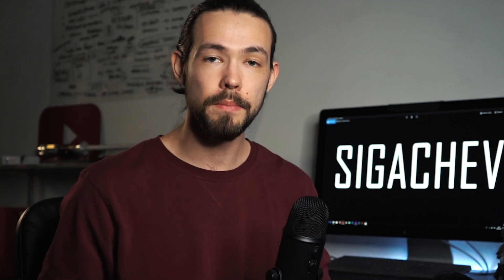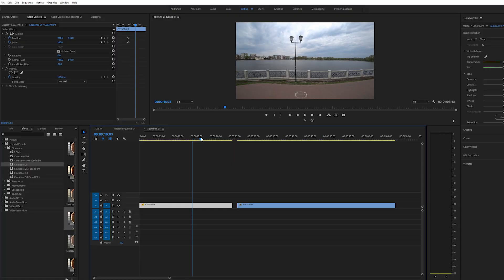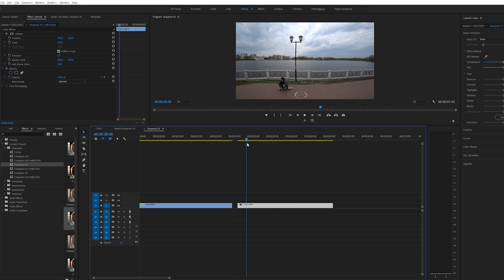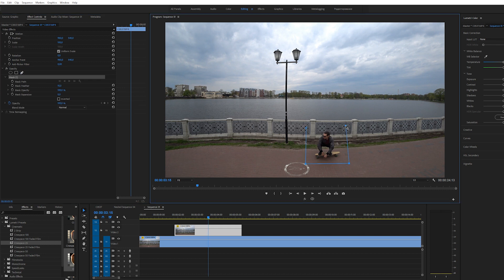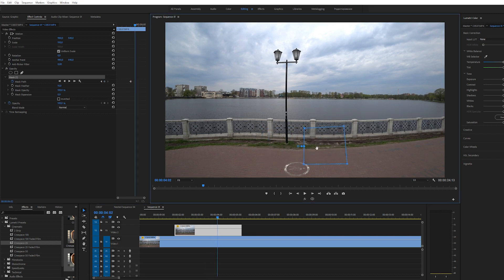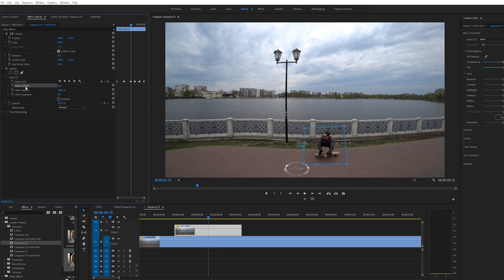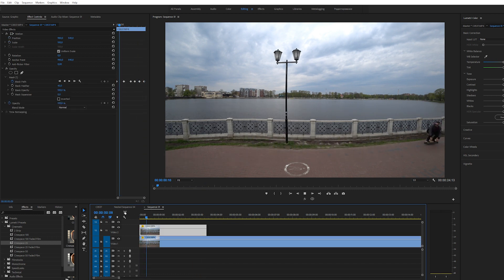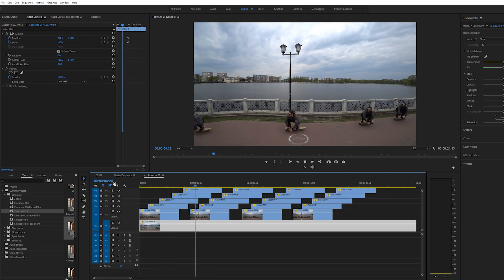КЛОНИРУЙ ЭТО ! в Premiere Pro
В этом эпизоде ДелайПикчи показываю как клонировать себя в движении в Adobe Premiere Pro.

3 Написать коммент с

Soundtrack: NGL - Be Alright. Alex Martura - Let Me Tell You